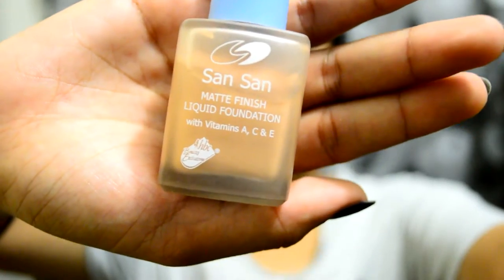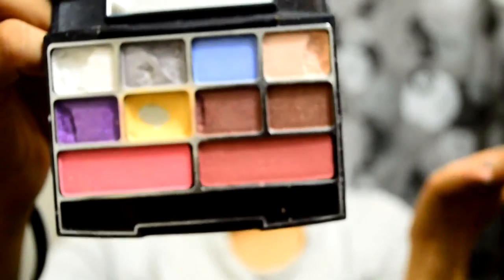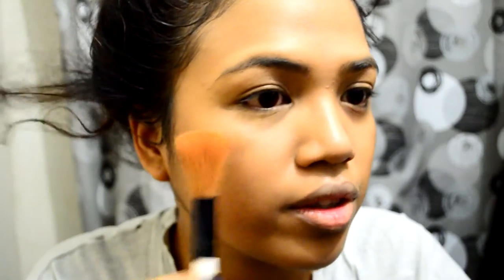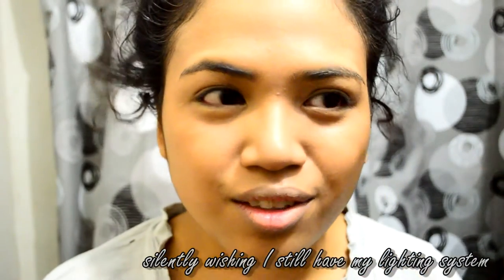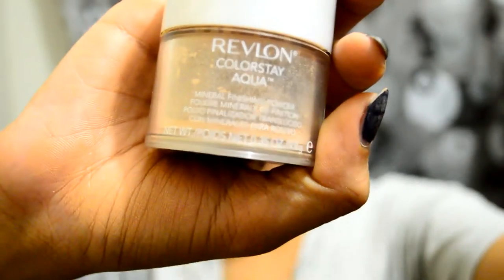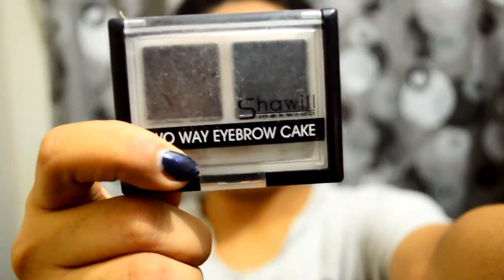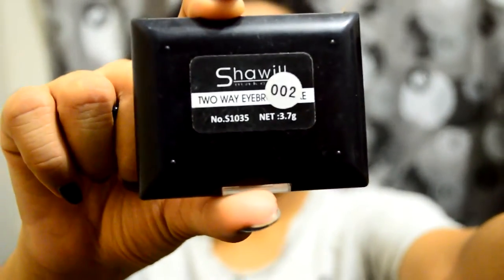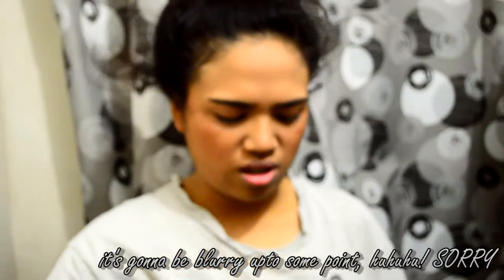Everyday Makeup Routine | Collab with QUINN NOELLE | REUPLOADED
*PLEASE  O P E N*

Another Collab that took me days to upload T_T Thank you Quinn for being so considerate! Hearts to you! To all my collabs I will not promise anything but next time I'll do better!

I had fun filming this and it was nice to do something a little different once in a while :D Thanks again Quinn for suggesting this Collaboration vid ^_^

AND YES!! We're on a new journey now. I'm back to square one with my hair. Now is... growing hair stage without any straight pieces and all that jazz ^_^ Will be posting a new video regarding this SOON so keep an eye on it XD

ALL VIDEO CLIPS AND PHOTOS ARE MINE.

TRACK TITLES
Spektrem - Shine (Gabriel Drew & Bloom Remix)
Steam Phunk - Feelings

Video: Nikon D3200
Editing: Power Director 9
Thumbnail: PhotoScape, PIXLR, Font Over